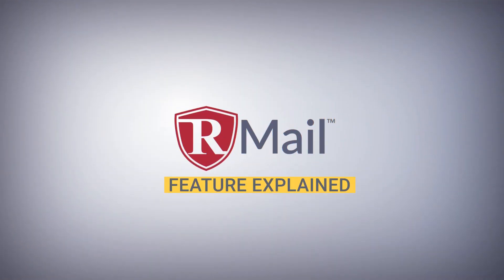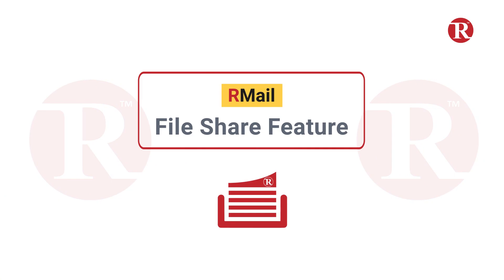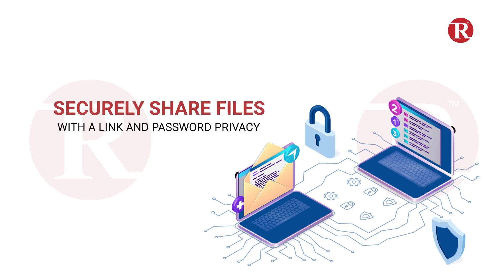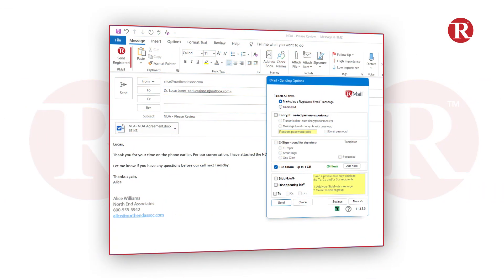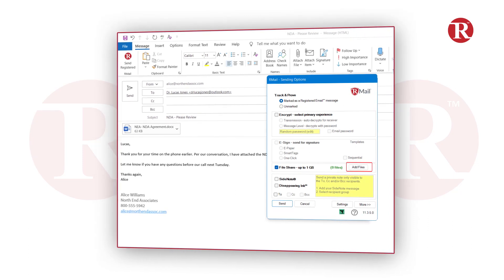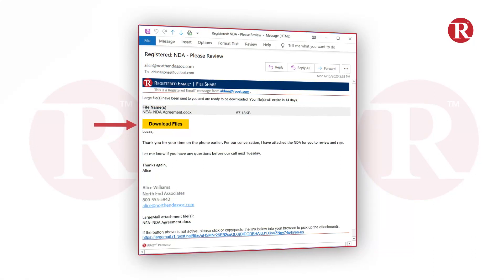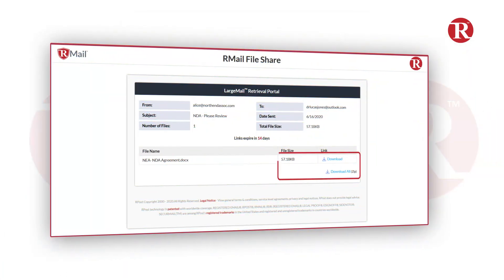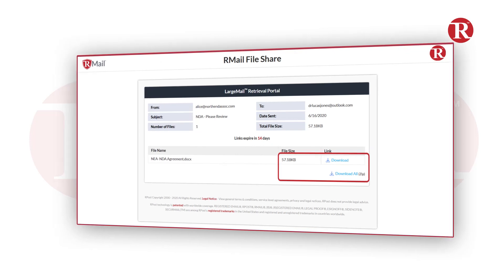How to Share Large Files Securely from Microsoft Outlook, Office 365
With RMail®, there’s no need for a separate large file transfer service. Senders can attach, send, and track opening and download of documents and groups of files up to 1 gigabyte in cumulative size. The RMail® File Share service is highly configurable with self-purging options from a one-time online storage box that eliminates the risk of recipients being able to see the sender’s cloud storage files or file directory structure. The sender can easily control levels of security and encryption.